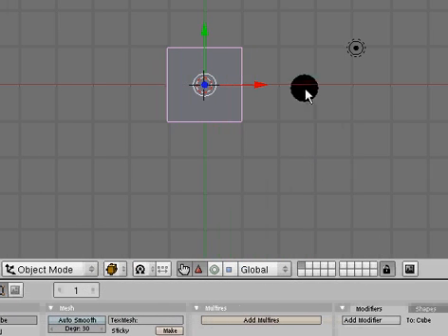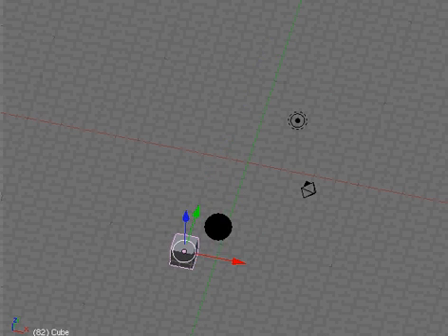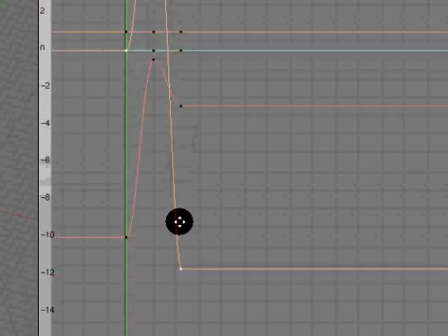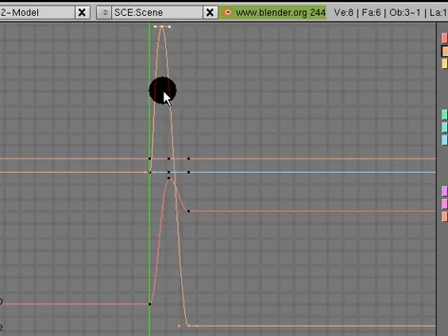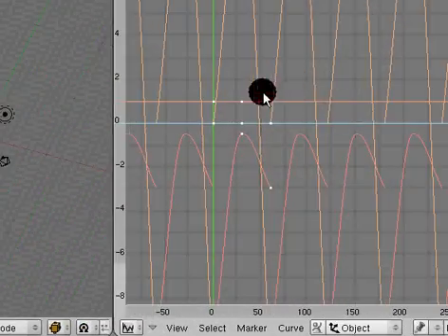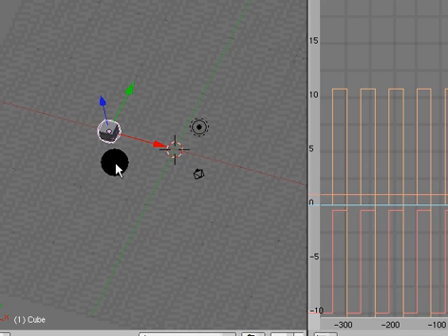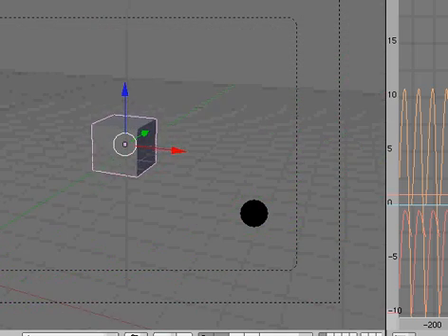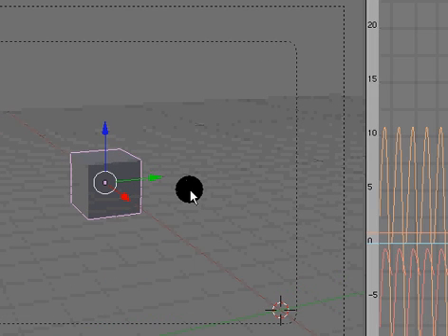Blender Video Tutorial 19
intro to ipo and animation